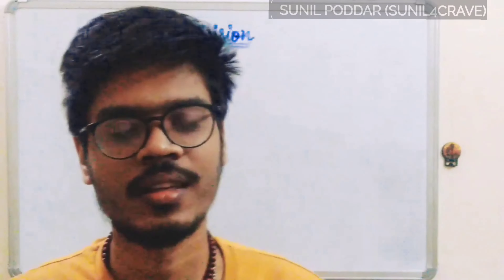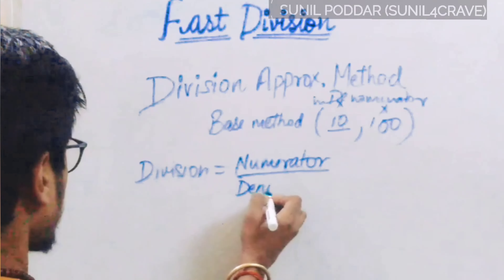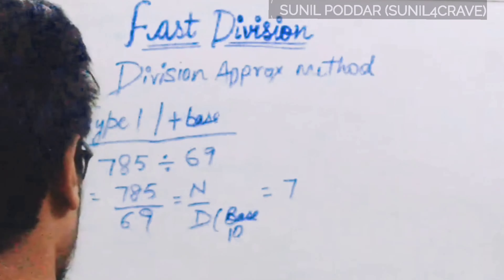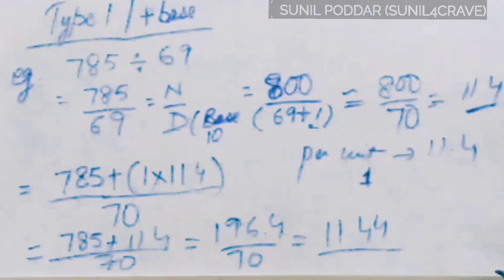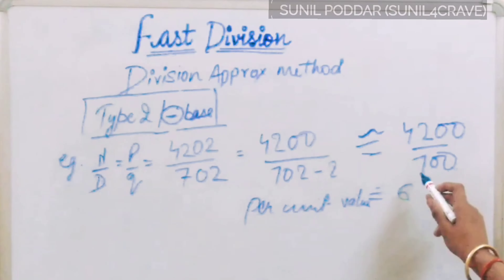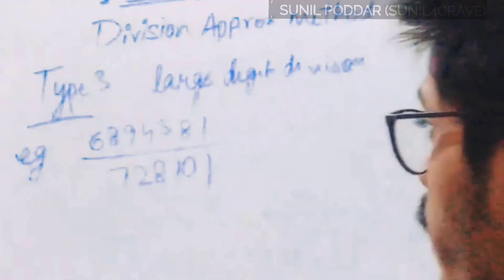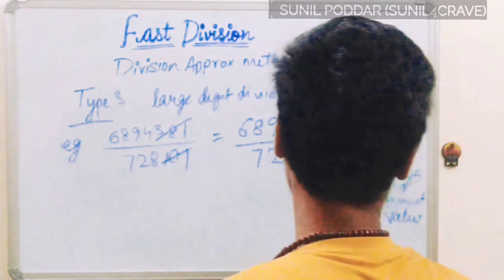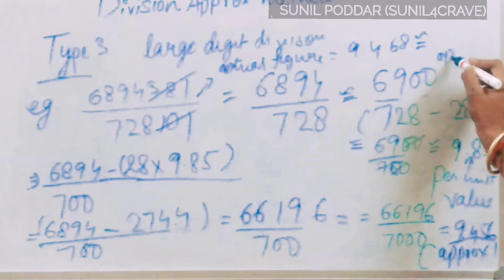Quick & Easy Complex Division: Base Method for Competitive Long Division | Sunil Poddar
𝘼𝙗𝙤𝙪𝙩 𝙑𝙞𝙙𝙚𝙤 - Are you struggling with complex division and need to master it quickly for an upcoming competition? In this old stored video, teach you how to perform long complex division using the base method, making it quick and easy to solve even the most challenging division problem.

First, I'll start with the basics of complex division and introduce you to the base method, a straightforward approach that simplifies complex division by breaking it down into smaller, more manageable steps.

Throughout the video, we'll provide clear, step-by-step instructions that are easy to follow and understand.

Also share tips and tricks for identifying patterns in complex division problems help you solve them more quickly and efficiently. With these techniques, you'll be able to tackle even the toughest competition questions with ease.

So if you're ready to take your complex division skills to the next level, be sure to check out our YouTube video. Whether you're a student preparing for a math competition or simply looking to improve your math skills, this video will give you the tools you need to succeed.
Long division
Complex division
Quick and easy method
Base method
Math competition
Division algorithm
Mathematical division
Practice problems
Solving complex division problems
Division with large numbers
Mathematics tutorials
Online math lessons
Mathematics
long complex division
Exam Prep
Mathematics Tricks
Math Competition Techniques
Math Skills
Math Tutoring
Hello, we're glad you're here on the SunilPoddar YouTube channel.

𝙇𝙞𝙣𝙠𝙨 𝙛𝙤𝙧 𝙚𝙨𝙩𝙖𝙗𝙡𝙞𝙨𝙝𝙞𝙣𝙜 𝙘𝙤𝙣𝙩𝙖𝙘𝙩 𝙤𝙧 𝙛𝙤𝙡𝙡𝙤𝙬𝙞𝙣𝙜 𝙤𝙣 𝙨𝙤𝙘𝙞𝙖𝙡 𝙣𝙚𝙩𝙬𝙤𝙧𝙠𝙞𝙣𝙜 𝙨𝙞𝙩𝙚𝙨 -